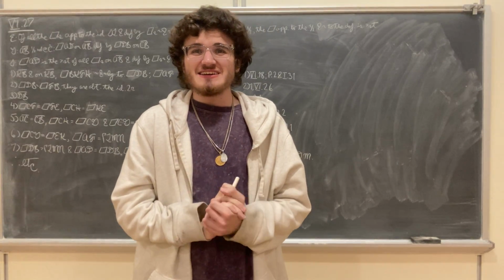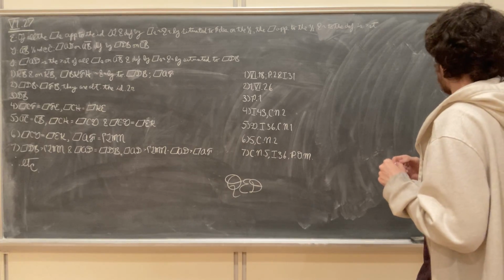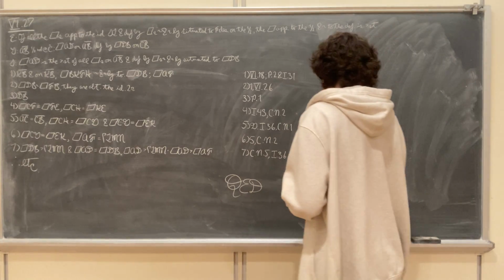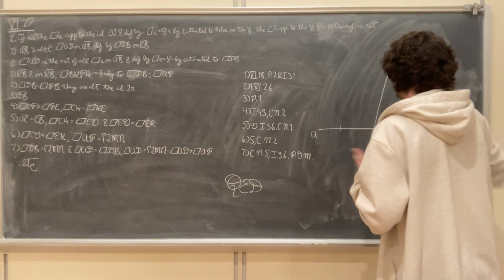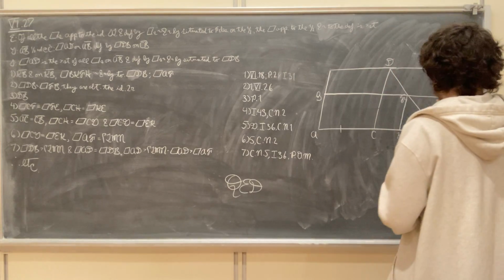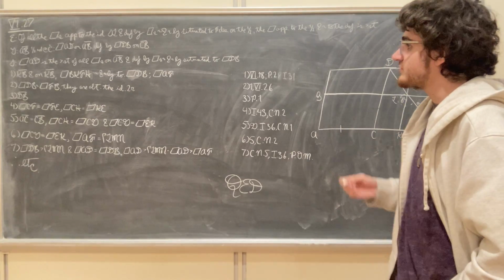Euclid's Elements, Book VI, Proposition 27 (VI.27)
"Of all the parallelograms applied to the same straight line and deficient by parallelogrammic figures similar and similarly situated to that described on the half of the straight line, that parallelogram is greatest which is applied to the half of the straight line and is similar to the defect."